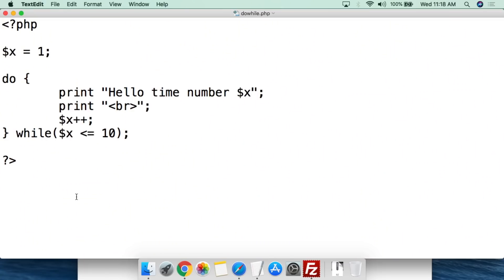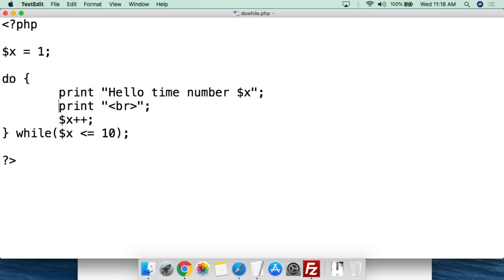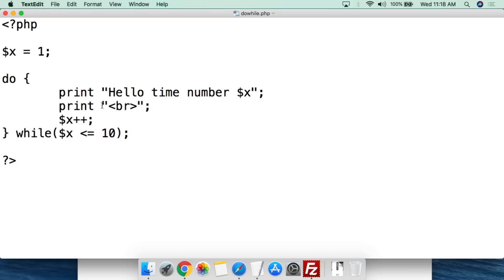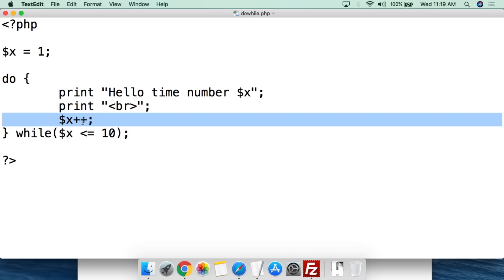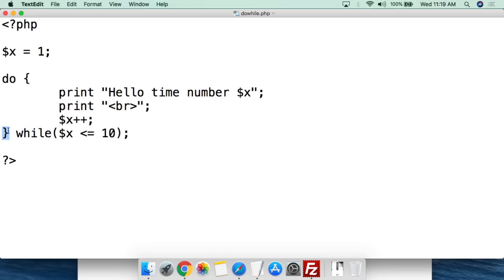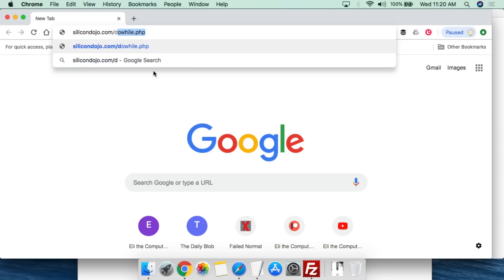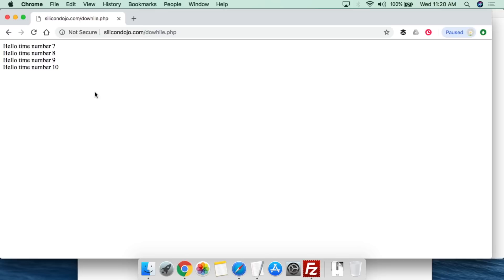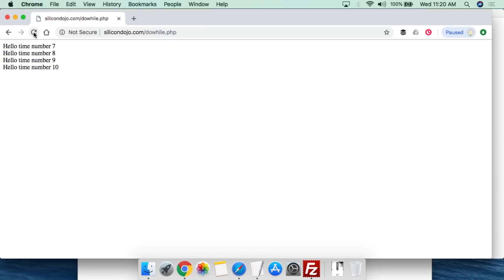PHP - Do While Loops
Do While Loops perform one iteration before a condition is tested.